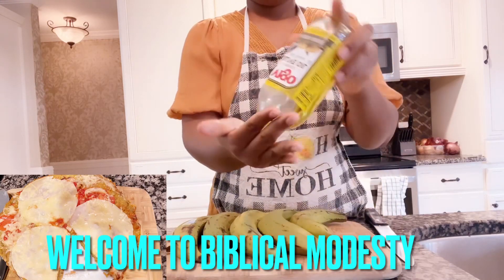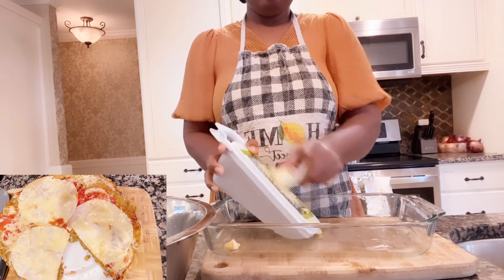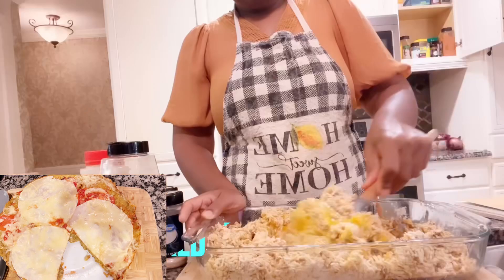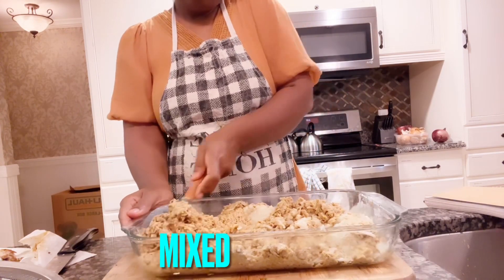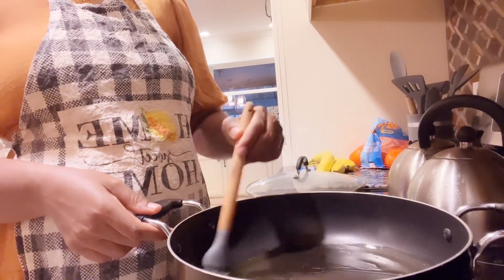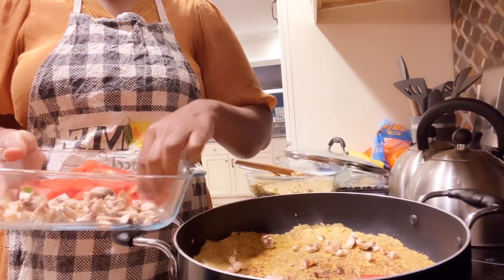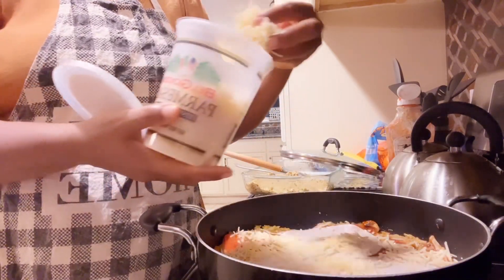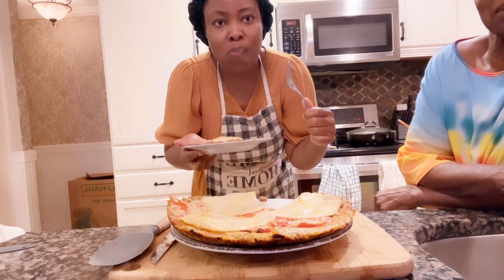How to make a delicious plantain pizza 🍕 with me using this recipe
Ingredients
Greens Plantains
Flour
Olive 🫒 oil
Onions 🧅
Garlic 🧄
Seasoning 🧂
Black pepper 🌶️
Garlic 🧄 seasoning
Thyme leaves 🍃
Cheese 🧀
Eggs 🥚
Ketchup
Crash tomatoes 🍅
Mushroom 🍄